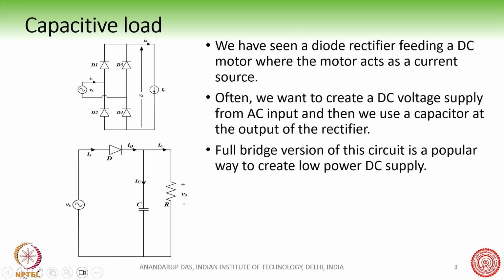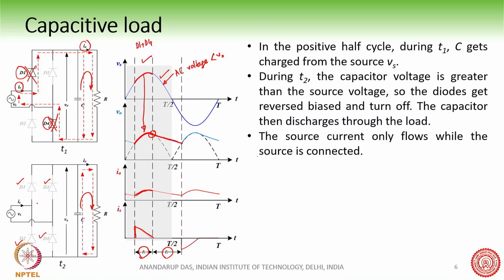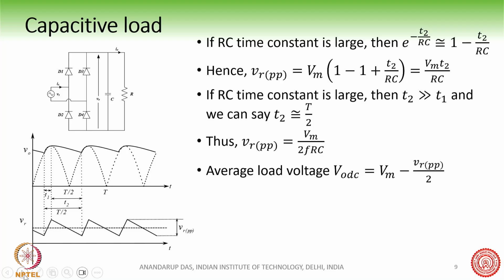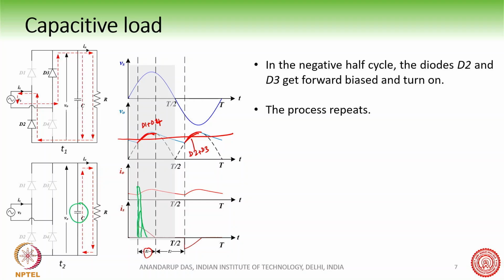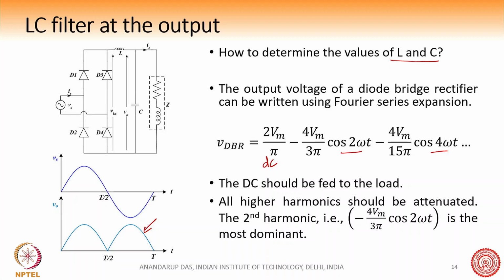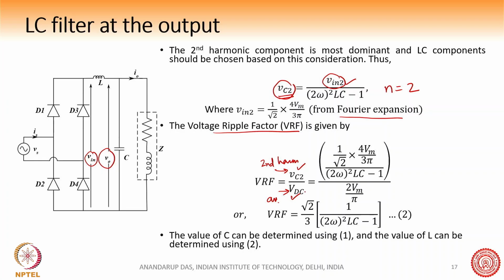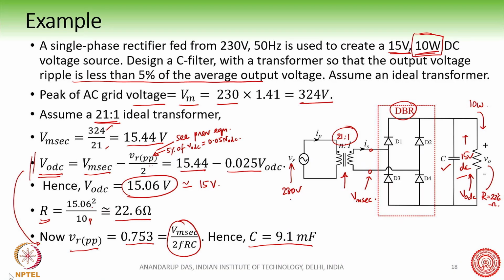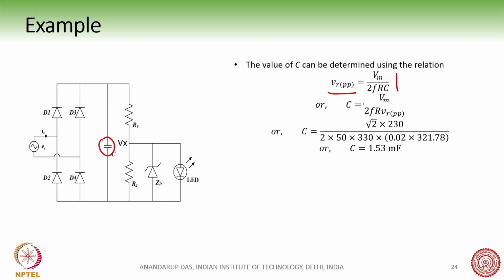LECTURE 2 NEW